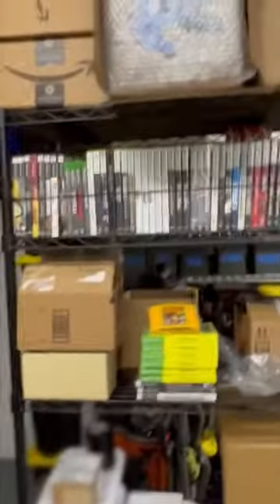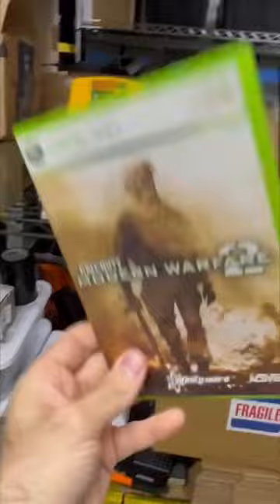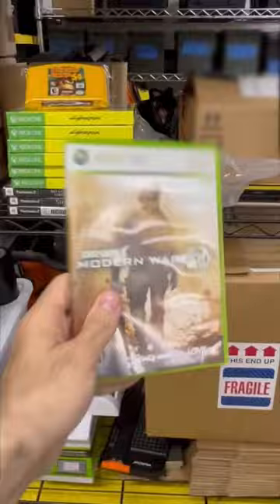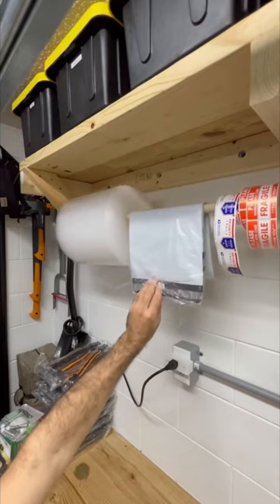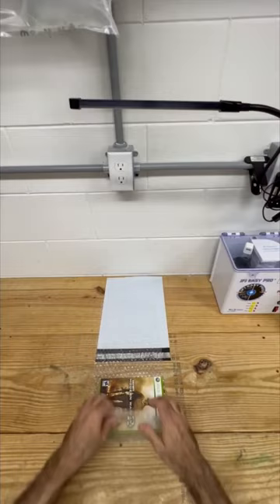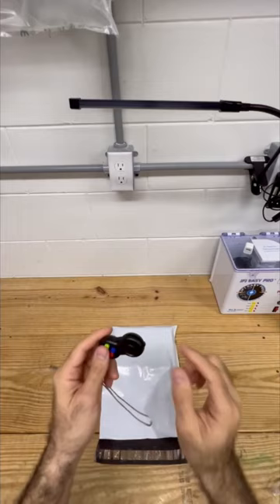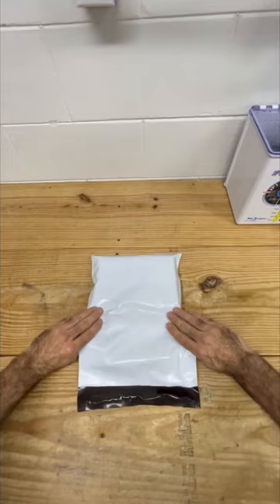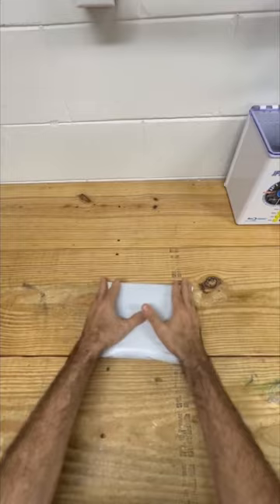Let’s Ship COD MW2! (Xbox 360)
We're shipping out one of the best first person shooters in my opinion! Who else played COD MW2???